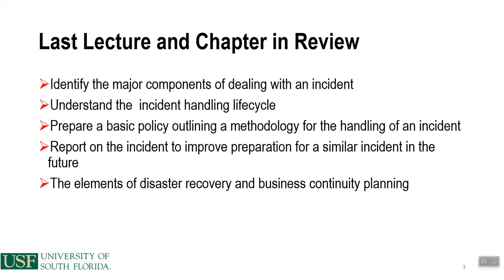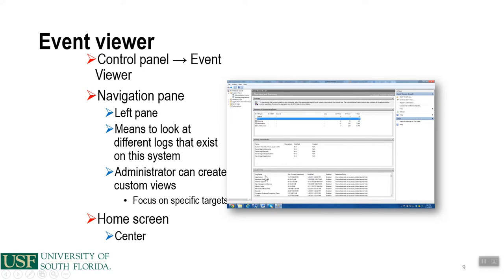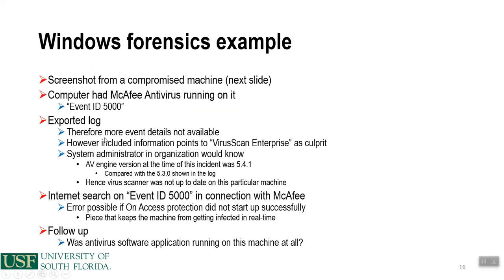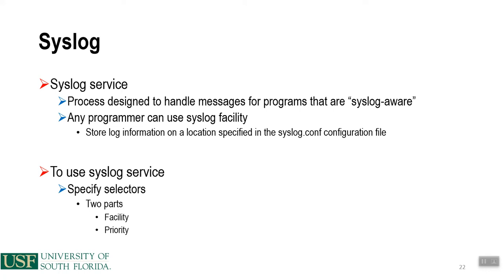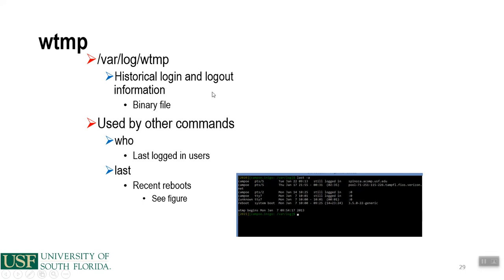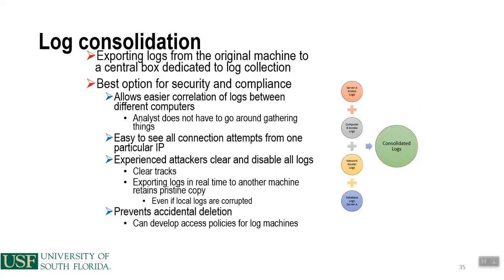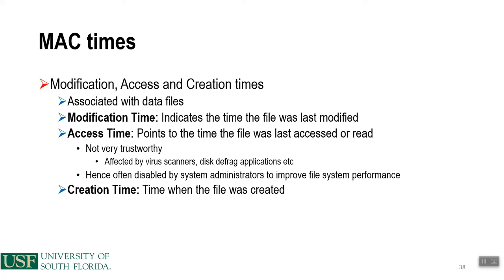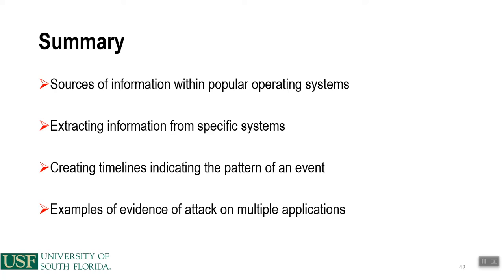Chapter 12 Incident Analysis